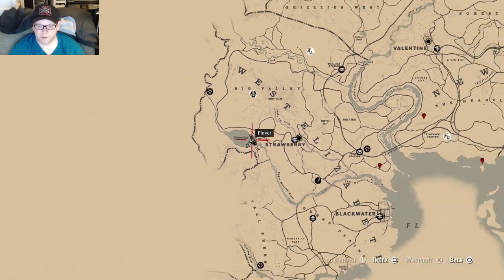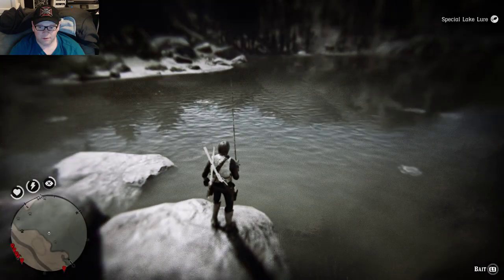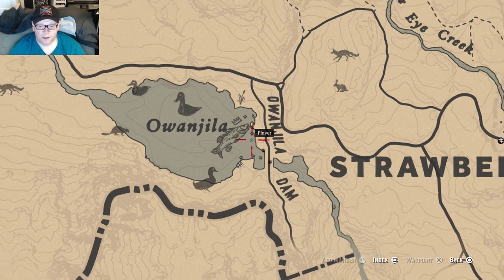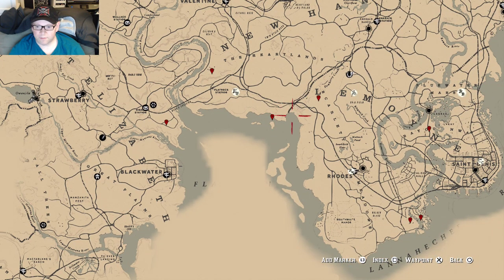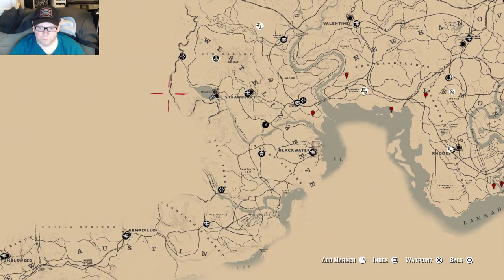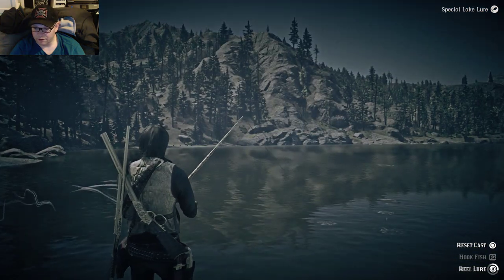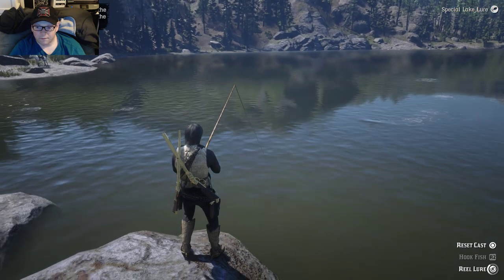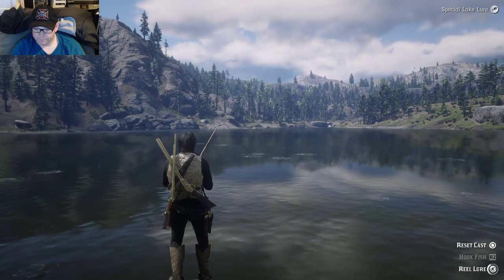Red Dead Redemption 2 | Legendary Smallmouth Bass *SPOILERS*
I made a mistake. When you hook the fish with R2 or RT, you don't have to keep the button pressed. Sorry about that. Red Dead Redemption 2 has legendary fish you can get. Click the timestamps to skip to what you need.

Location: 0:17
Catch: 6:41